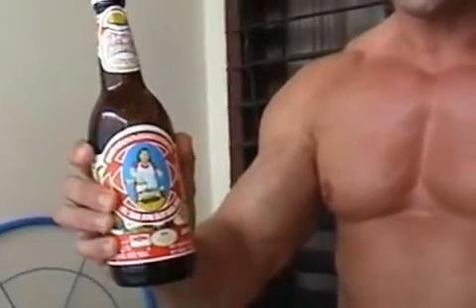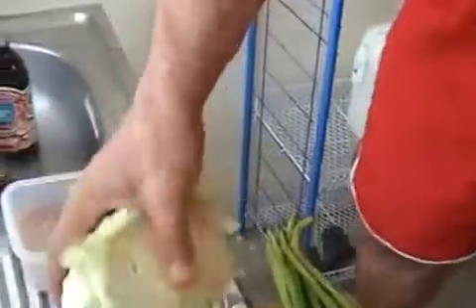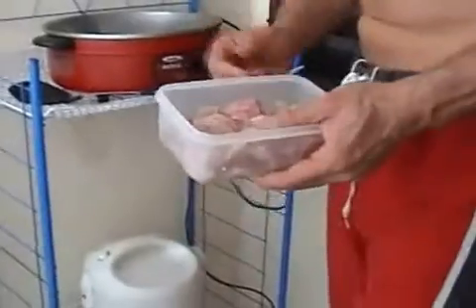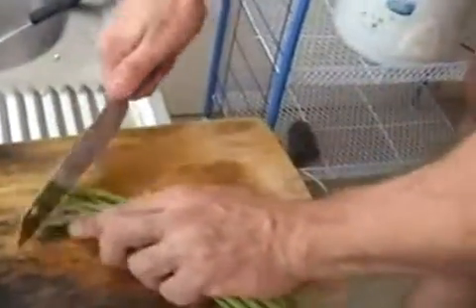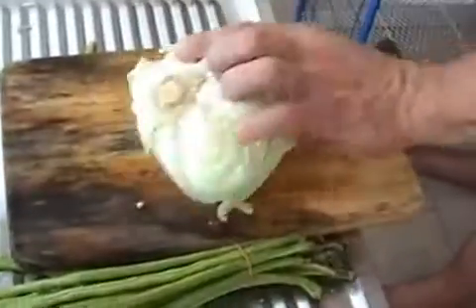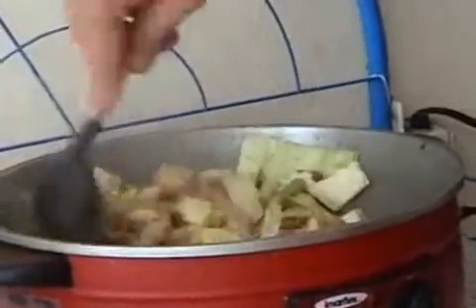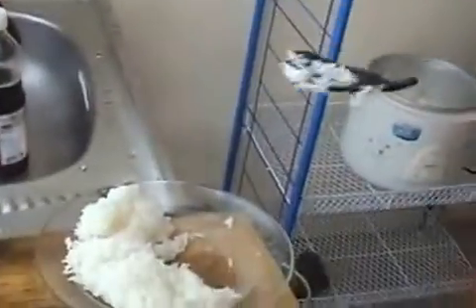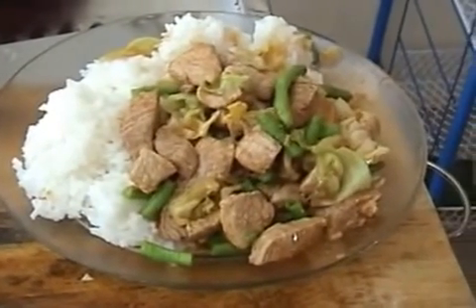New Video Recipe Website - Cooking With Conan - Thai Pork And Vegies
From my new website cookingwithconan.com this is a sample video recipe. The new site has a bunch of low fat, high protein, healthy, easy to make meals for bodybuilders and athletes.